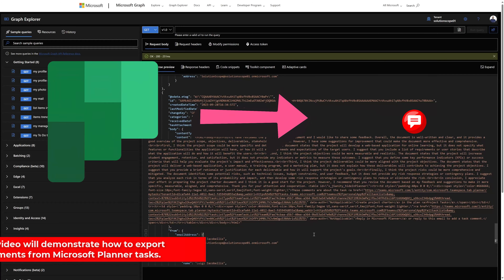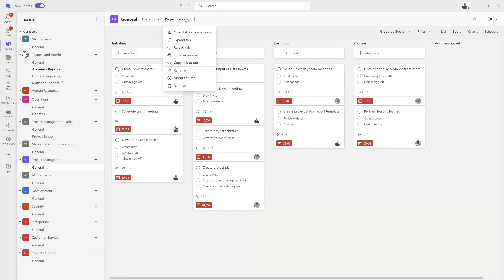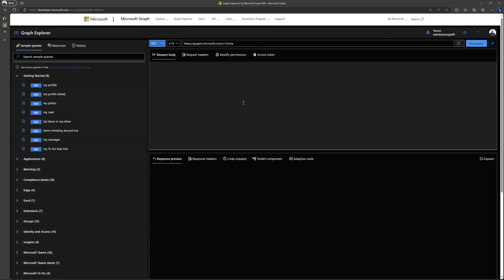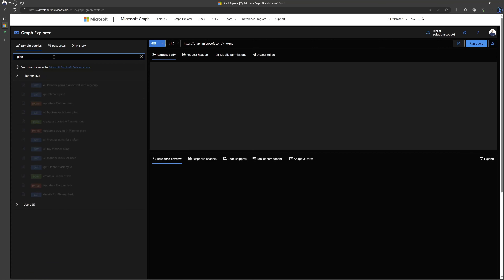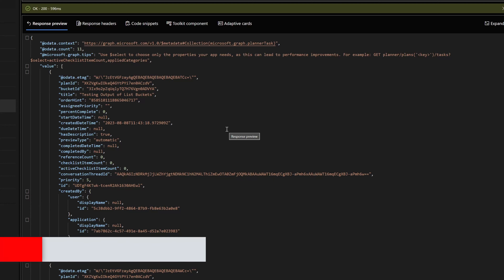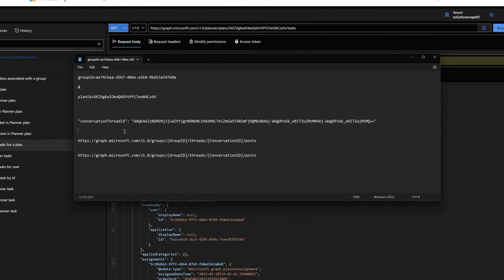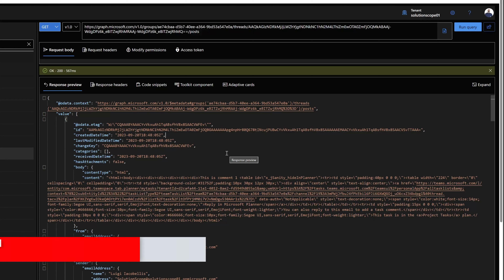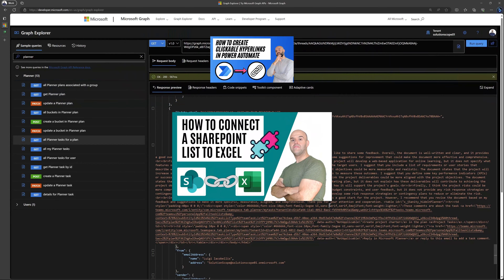How To Export MS Planner Task Comments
This Microsoft Planner tutorial will demonstrate how to export planner comments, export planner tasks with comments, and Microsoft planner comments export. Specifically, it will demonstrate how you can use Microsoft Graph explorer to get planner comments, get planner task comments, and export comments from Microsoft planner. Graph explorer allows you to make API calls to various Microsoft 365 apps and services through a browser based interface. The approach outlined in this video that demonstrates how to export comments from planner, teams planner export comments, and MS planner export to excel with comments will utilize two API calls. The first will seek to retrieve the ConversationThreadID which is a value that uniquely identifies the MS Planner Task comment thread and then the second call will retrieve the conversation. An important note about the approach outlined in this video. Unfortunately, the MS Planner comments will be wrapped in HTML and there is no way to remove the HTML mark up from the API call directly. Another important note, the approach outlined in this video will not get planner comments power automate and will not power automate get planner task comments. Power Automate will not be used in this approach. This tutorial will answer the following questions: How do I export comments from Planner to Excel?, How do I get comments from the Planner task?,
And Where are Microsoft Planner comments stored?

GET YOUR COPY OF THE COMPANION GUIDE TO THIS TUTORIAL

Note that the companion guide is a text based guide with screenshots that outlines how to extract Microsoft Planner task comments as outlined in this video.

TIMELINE
0:00 - Start
0:40 - Find MS Planner Group ID and Plan ID
1:58 - Sign into Microsoft Graph Explorer
3:30 - Find the ConversationThreadID in Graph Explorer
4:10 - Export MS Planner task comments using Graph Explorer